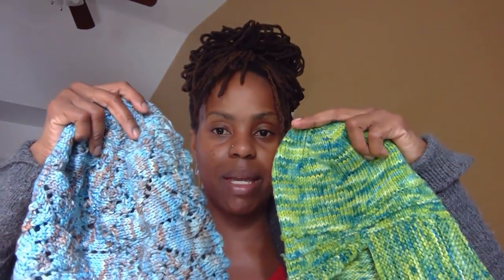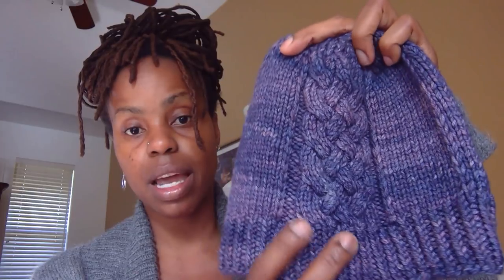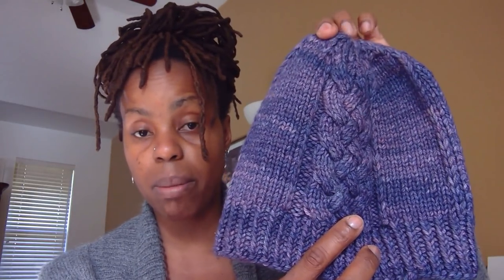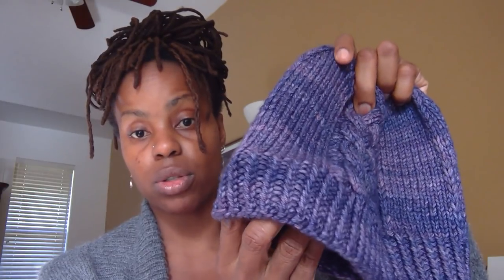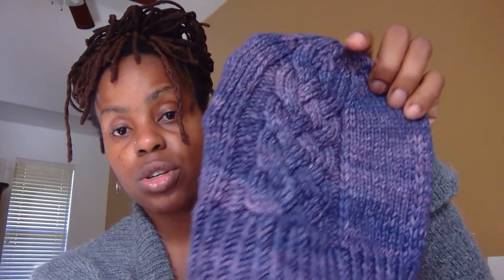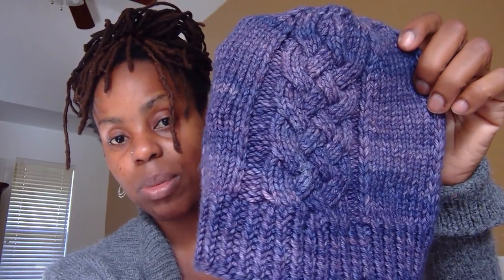Hey BrownBerry Knitting Podcast 47: Knitting, Crochet & Spinning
Welcome to my Making podcast, I'm glad you're here :)
In this episode, I share the projects I've finished, what I'm working on, and what's up next!

Makers mentioned in this episode:
Woolly Wormhead